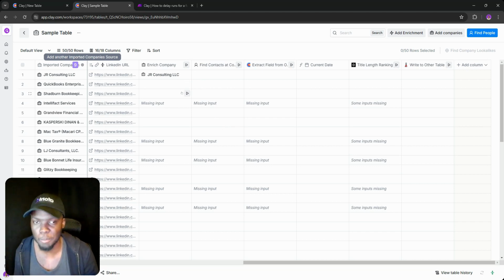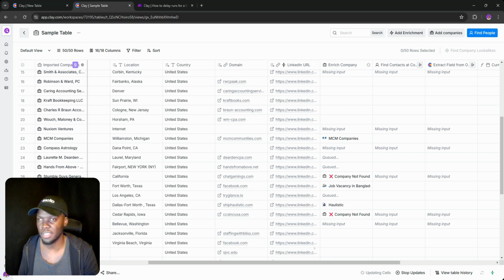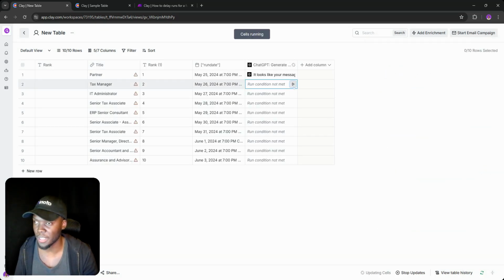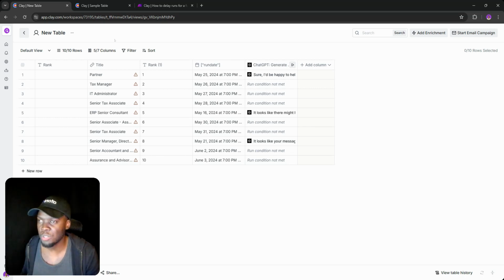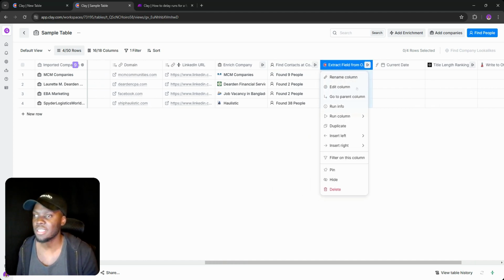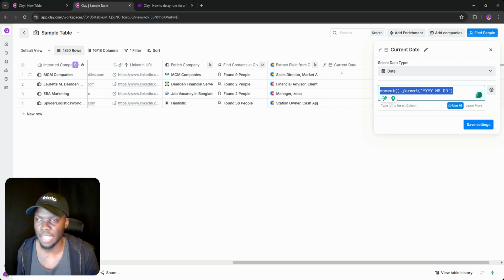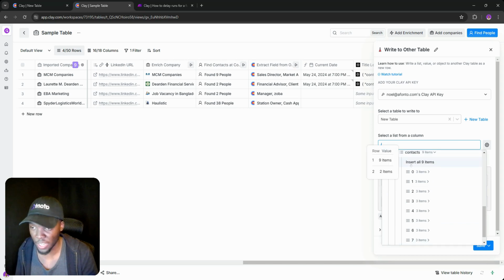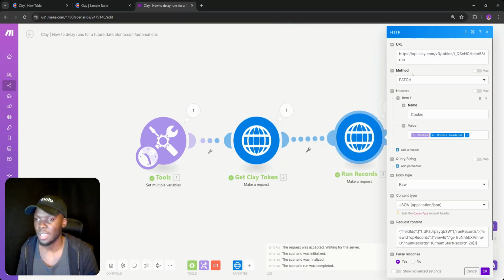How to create a 'recurring schedule' for Clay table runs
Clay users - This is how to create a 'recurring schedule' for your tables.

Instructions Below 👇

Have you ever had a list of 5 ideal contacts at the same company??
Do you reach out to all of them at the same time??

With this automation, you can schedule your runs!
Contact 1 - TODAY
Contact 2 - In 1 week
Contact 3 - In 2 weeks...

Here's how to set this up:

1. Create a field called 'run date' and set the 'run date' for each contact dynamically using AI prioritization.

2. Add a conditional formula to other columns within the table... "Only run this if today is later than 'run date'"

3. Use this automation to run your table EVERY DAY (in a specific pre-filtered view that avoids pre-ran columns).

If today is earlier than 'run date' = run condition NOT met
If today is later than 'run date' = add lead to campaign

What other Clay automation would you like to see?